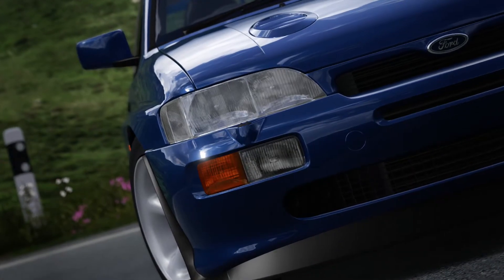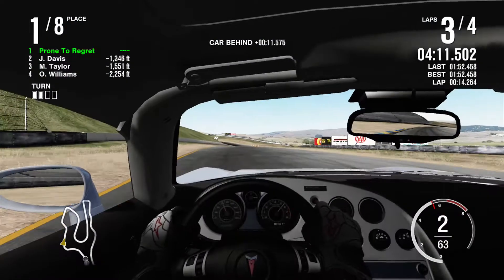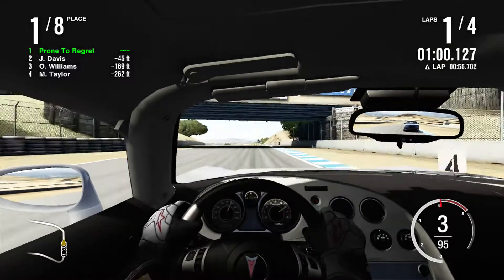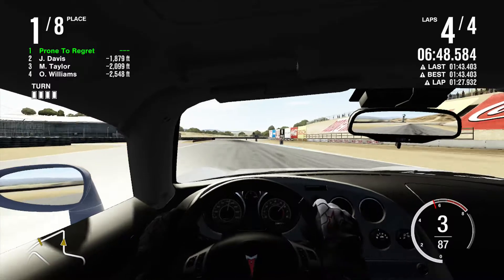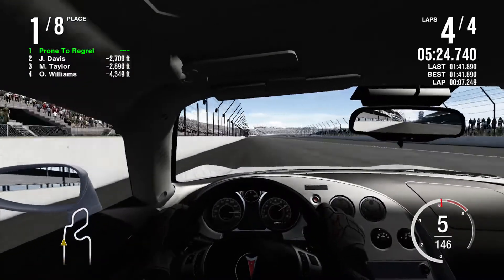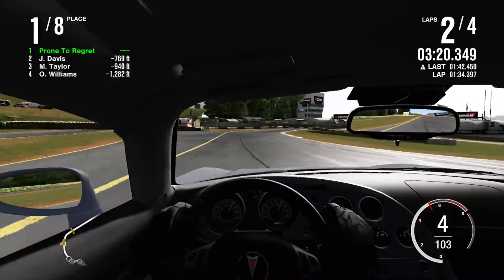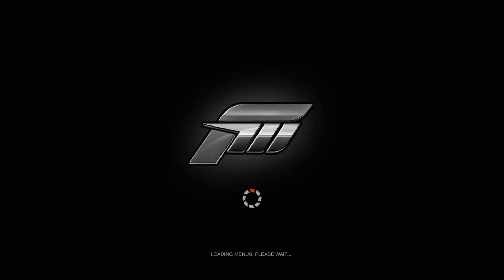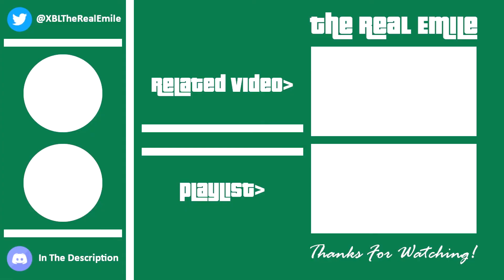Solitaire - Forza Motorsport 4: Let's Play (Episode 270)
Semi-Pro North American Races - Class B North American Tour